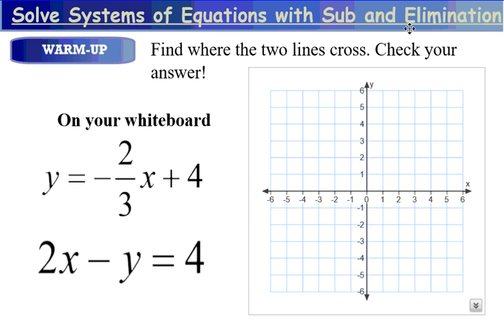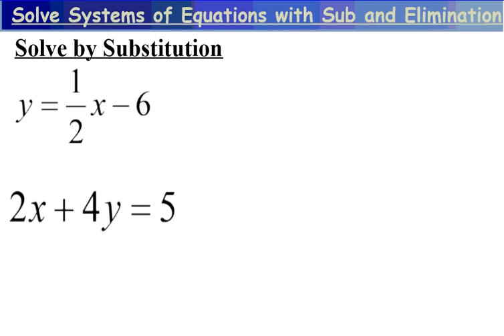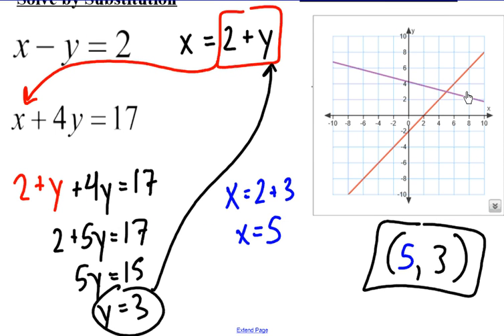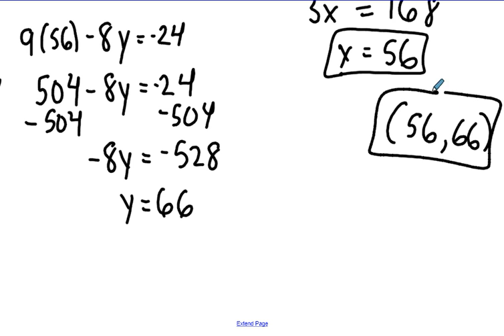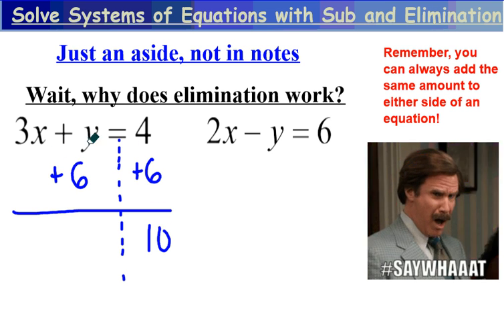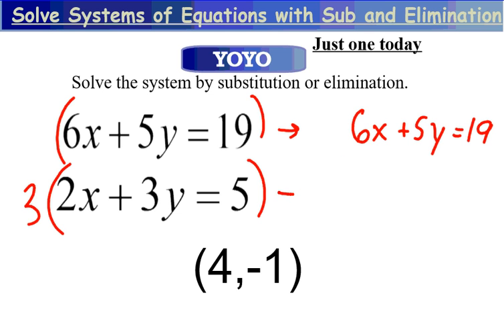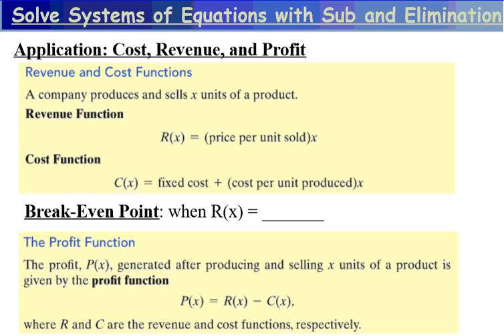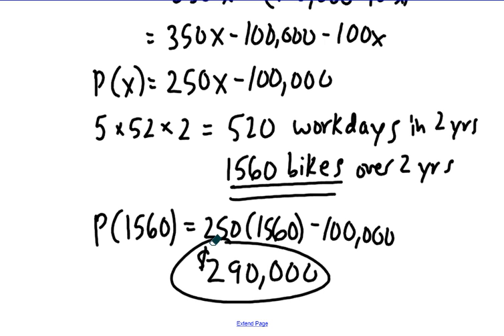College Algebra 5.1 Solve Systems of Equations with Substitution and Elimination